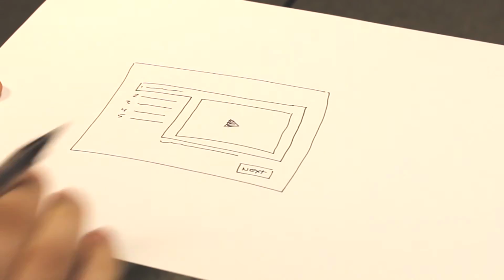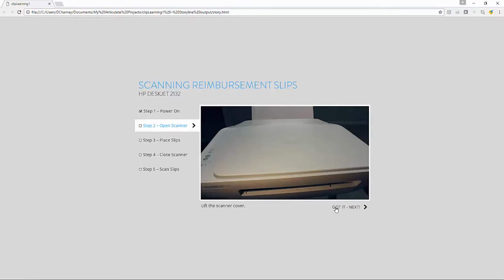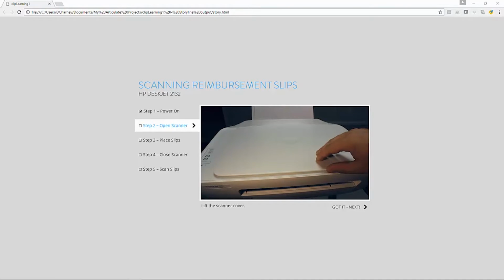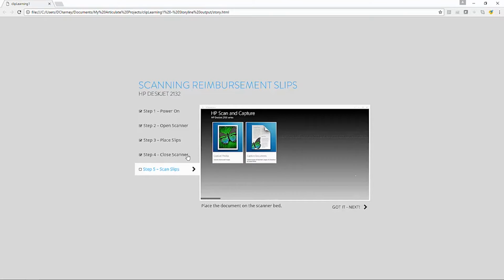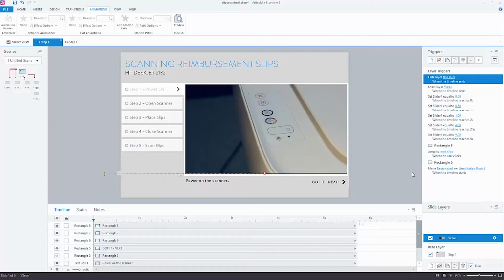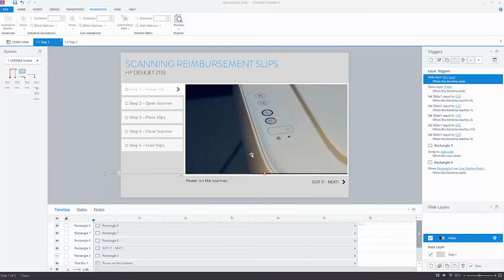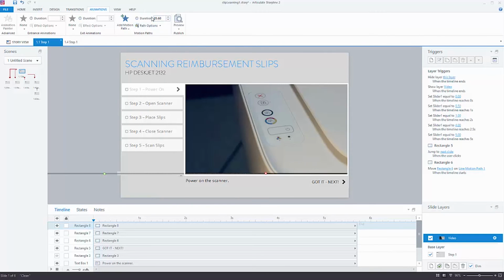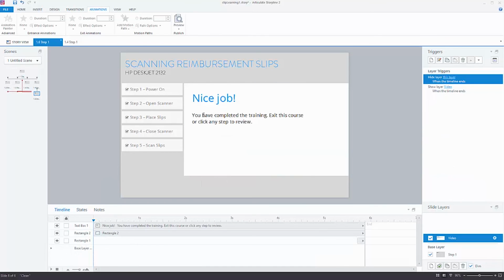eLearning - Clip Learning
eLearning methods for training learners on complex tasks often results in courses that speed through videos and decision points or use hard to comprehend still images across far too many slides. Each leaves the learner unable to retain all of what they are required to know to do their job outside of the course. With clip learning, each step is broken into little looping animations so learners can focus and get a more hands-on feel for each task at their own speed.